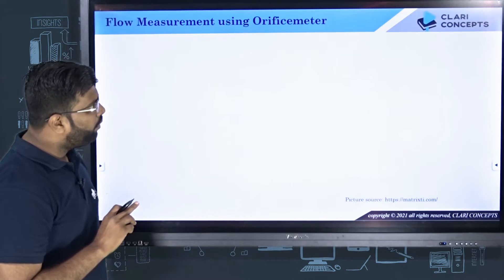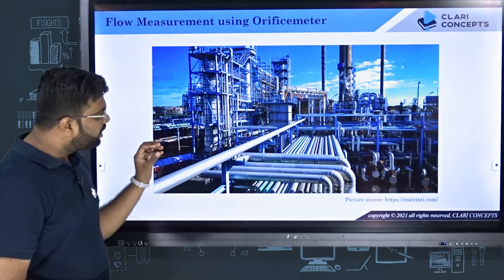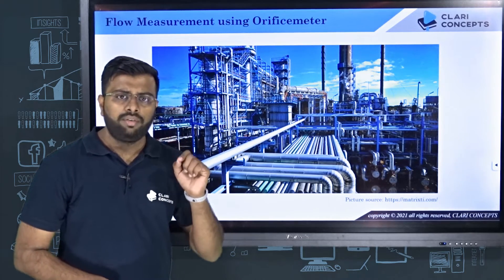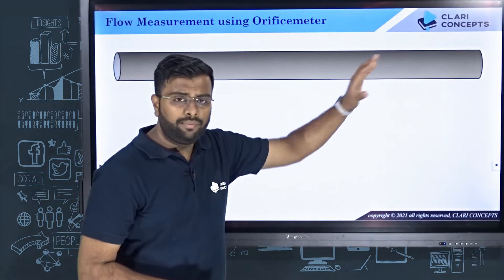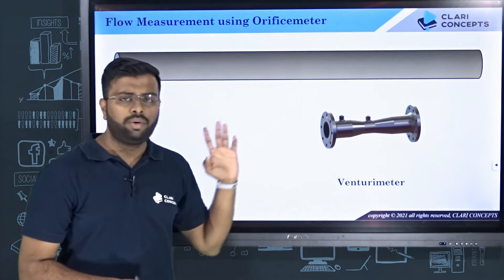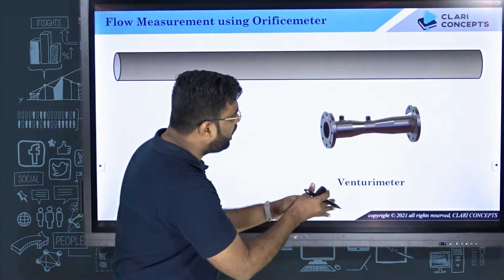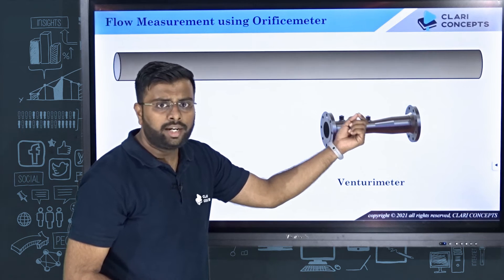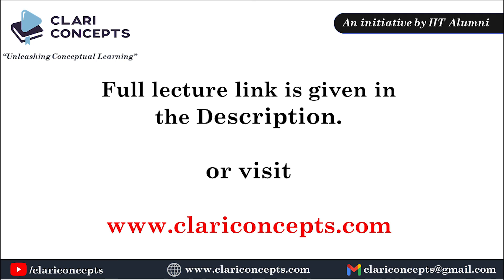Orificemeter working explained with animation | Real life examples | Fluid Mechanics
In this lecture we will learn what is Orificemeter and how to measure the flow rate of using Orificemeter.